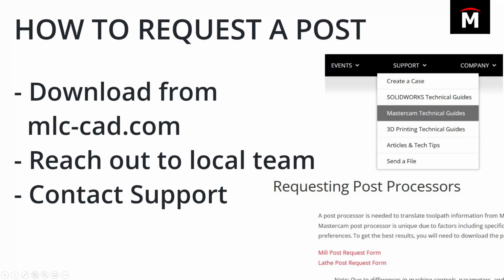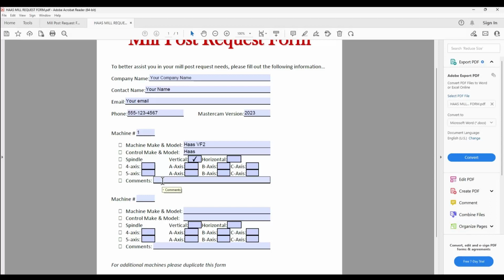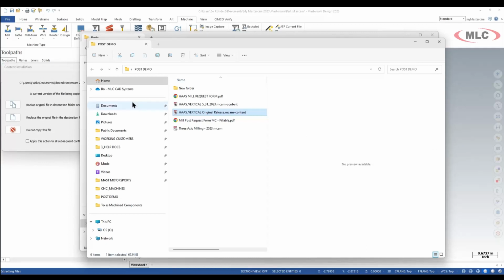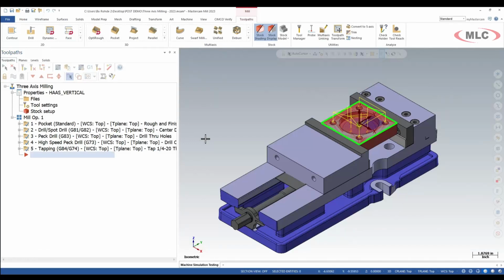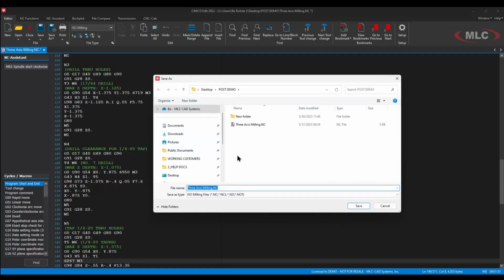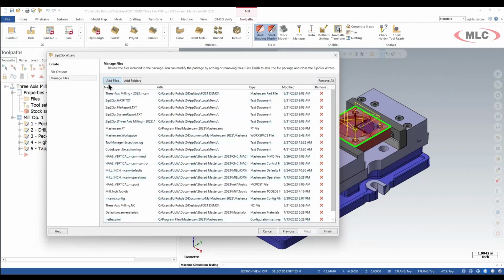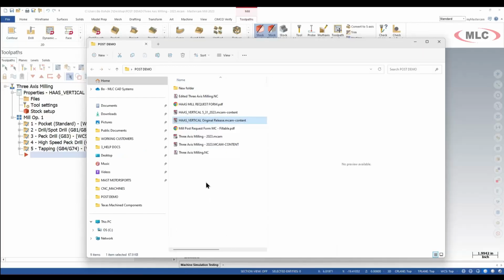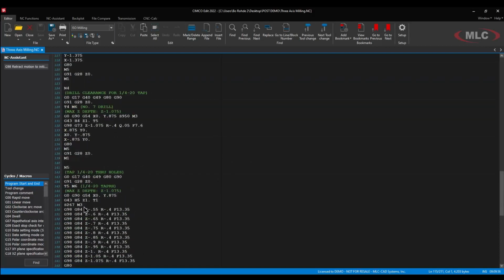How to Request a Post Processor for Mastercam - MLC CAD Systems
To learn more about Post Processor and machine environment development,

A Post Processor is an application that converts the generic tool motion from a CAM system into NC code that is designed for a specific CNC Machine and Control.  Post processors are designed specifically for the CAM software, the CNC machine, and can even include individual customizations for specific shops or machines. We’ll cover everything you need to know about Posts as a programmer to save time and make better programs and parts, including:

 - What a Post does and when you need one
 - How to Request a new or modified Post
 - Zip2Go
 - As-posted and modified code
 - How to Install and Use Your New Post
 - Confirm post changes